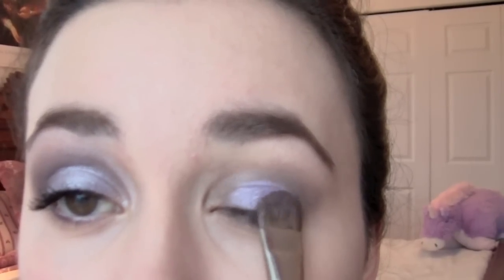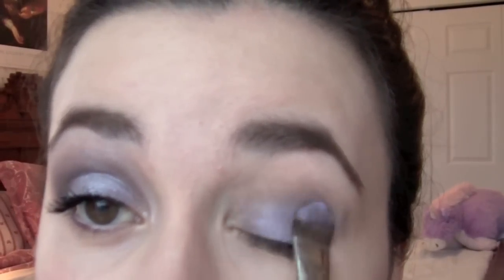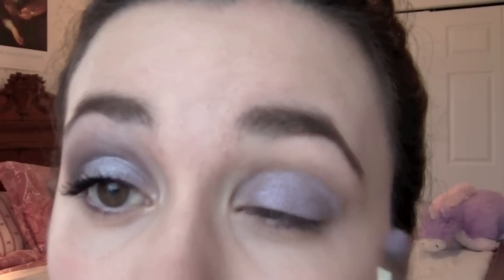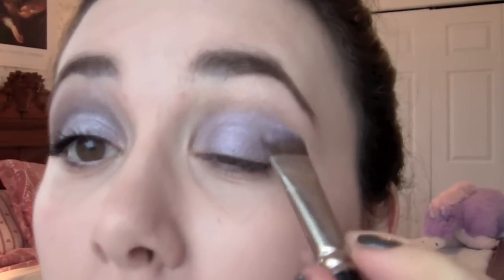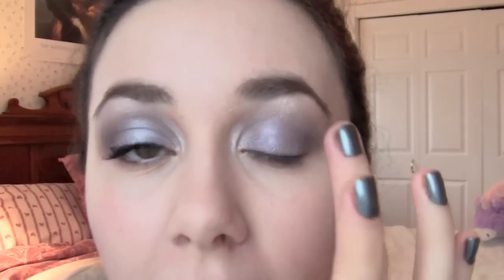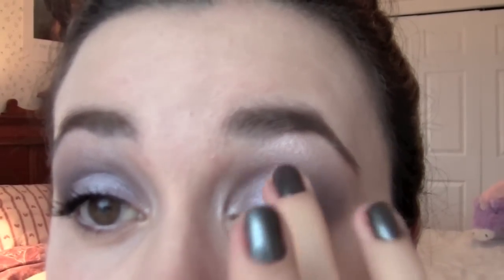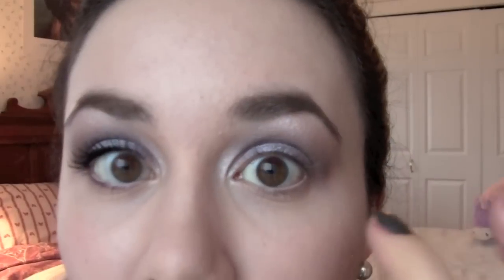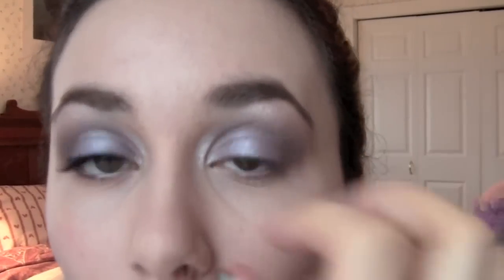Illuminated Taupe Eyeshadow Tutorial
Inspired by Laura Vitale
Products Used:
Maybelline Tattoo Cream 24/7 Eyeshadow in Tough as Taupe
Lorac Eyeshadow in Pewter
Lorac Eyeliner in Black
Maybelline Eyeliner in bold brown
Revlon Lipbutter in Pink Truffle
Revlon Colorstay foundation in Natural Beige
Lorac Illuminating Powder
Mac blush in Plum Foolery